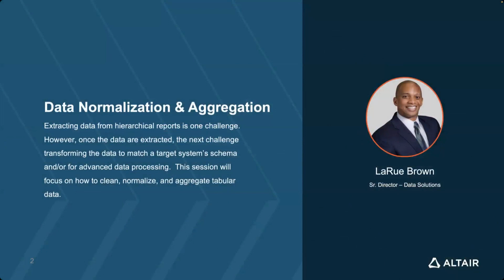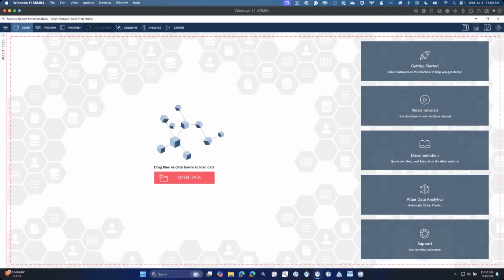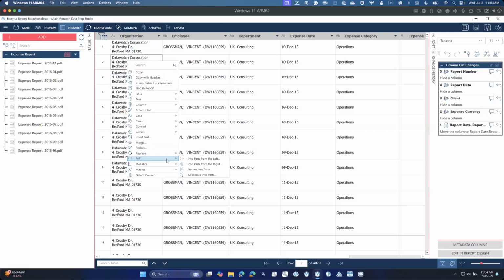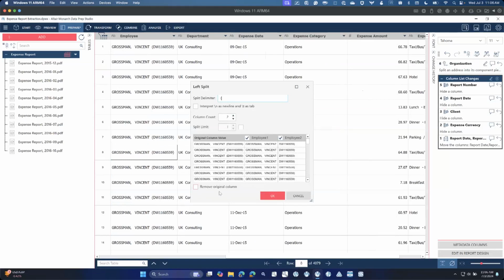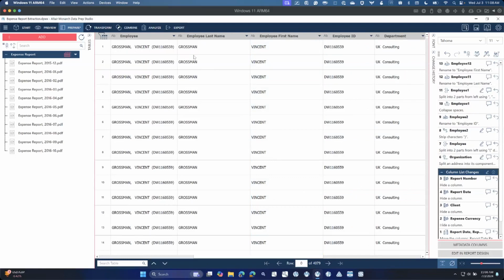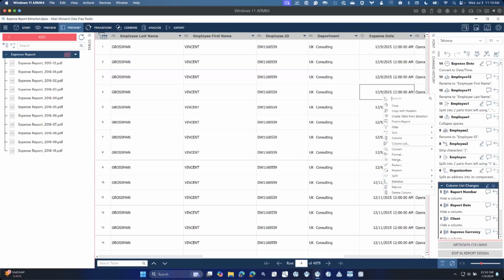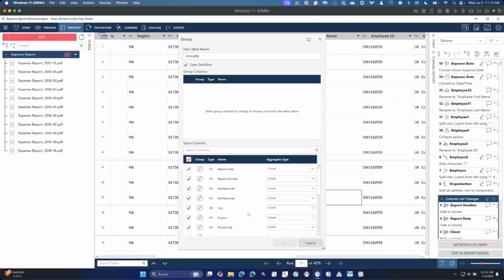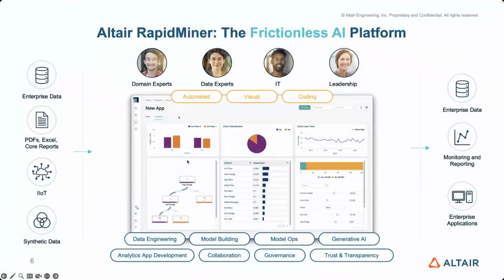Data Prep: Cleanse, normalize & aggregate tabular data to load into target systems (Altair Monarch)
Extracting data from hierarchical reports is one challenge. However, once the data are extracted, the next challenge is transforming the data to match a target system’s schema and/or for advanced data processing.  This session focuses on how to clean, normalize, and aggregate tabular data. ​

Presented by LaRue Brown